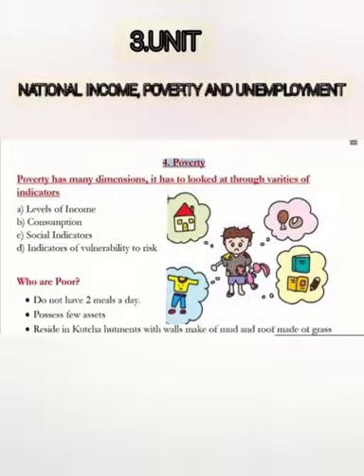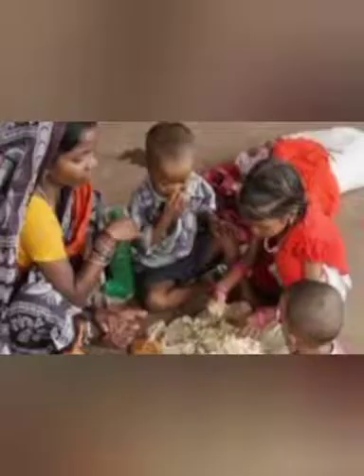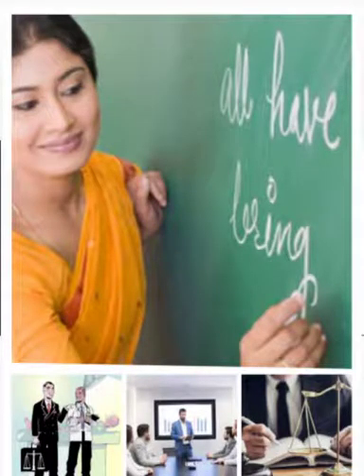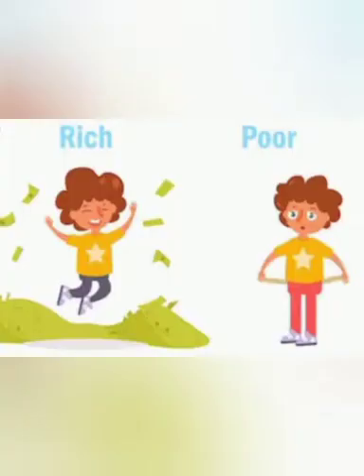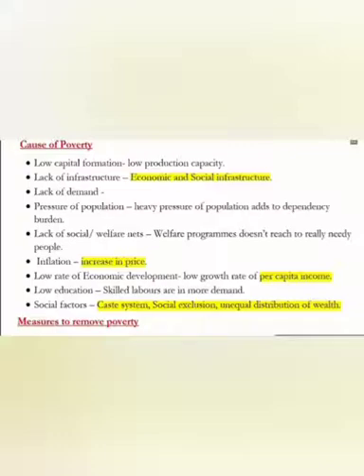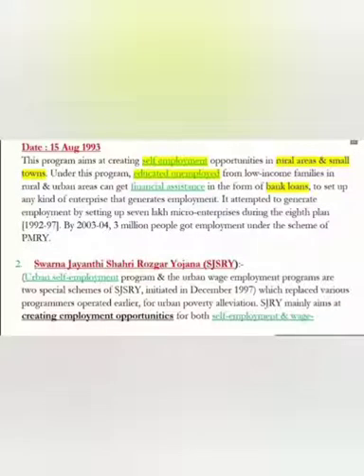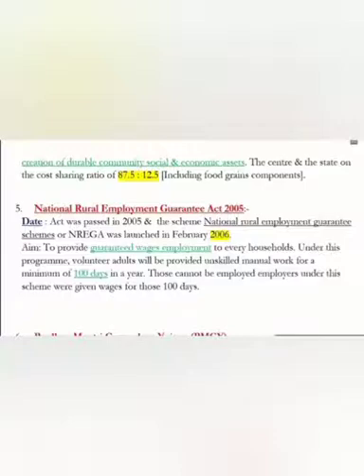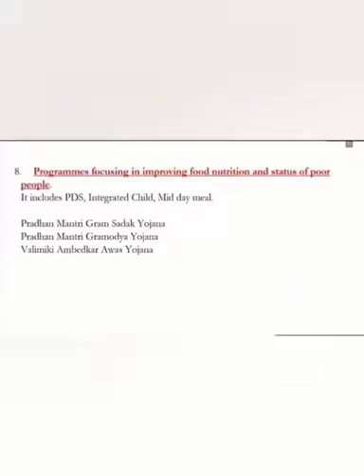Pverty Concept, types,causes and remedies and eradication programmes in India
Video from K.Manjula